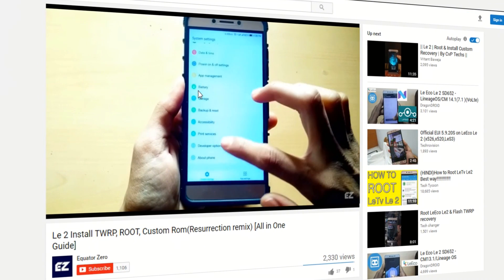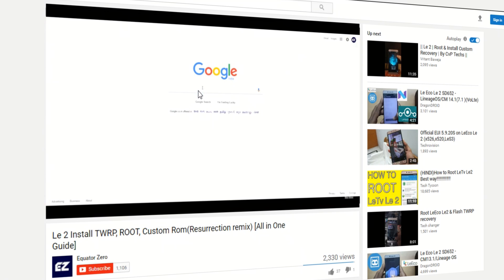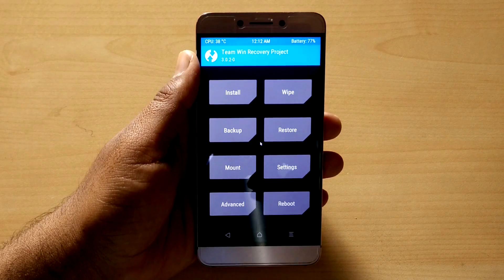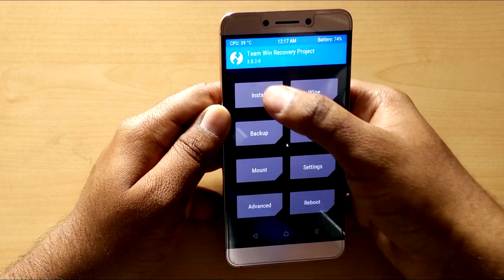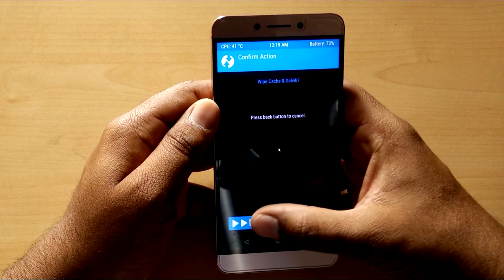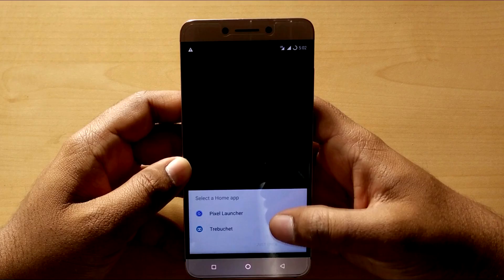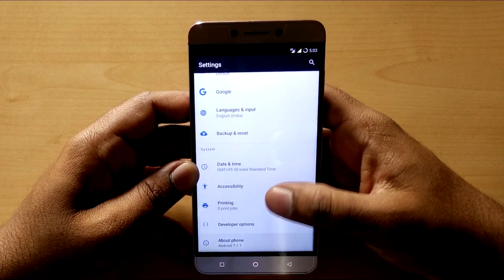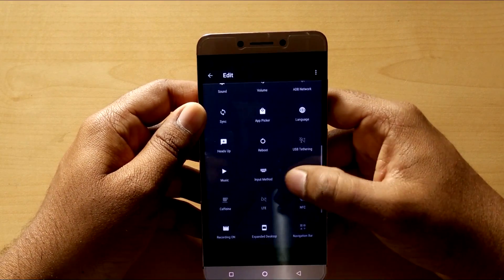Le 2 Install Resurrection Remix Android 7.1.1 Nougat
(Select ARM 64, Android 7.1 and variant micro or nano)